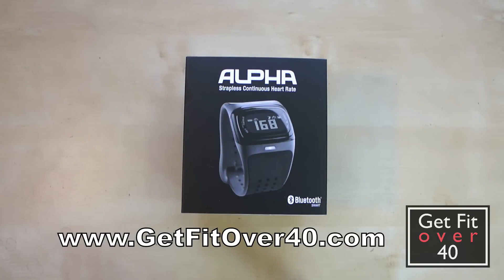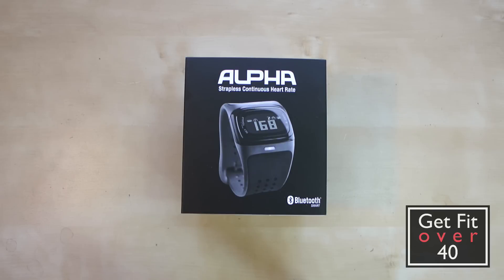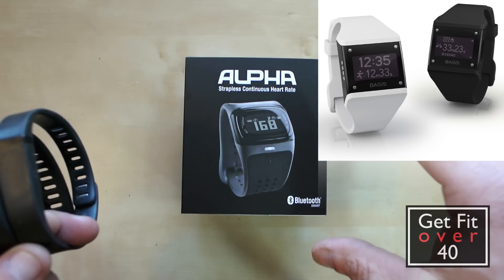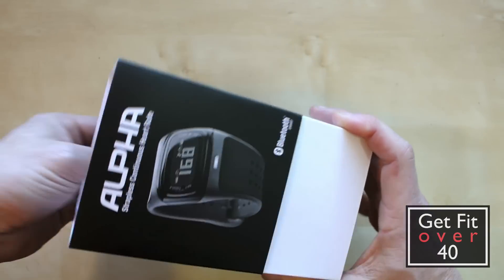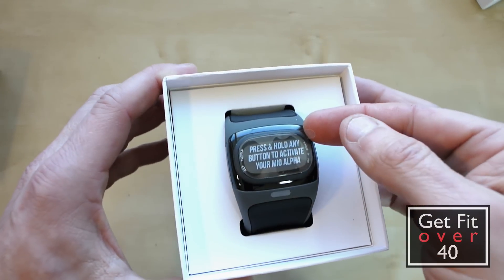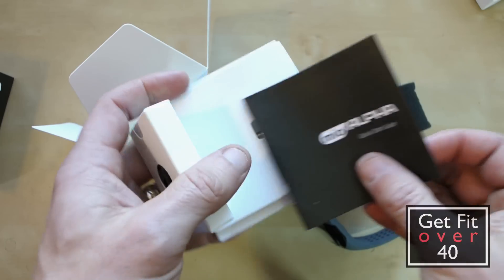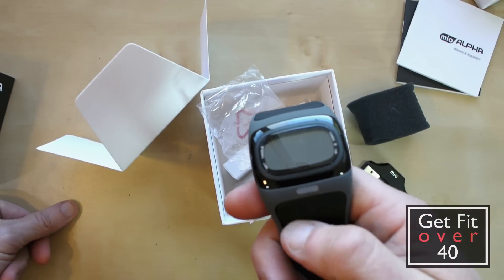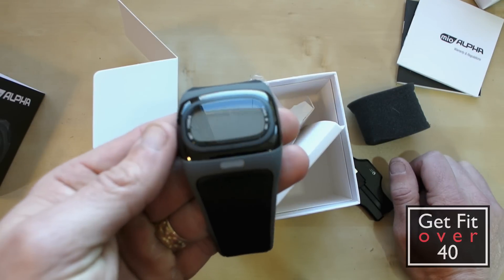MIO Alpha Strapless Continuous Heart Rate Watch Unboxing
I got another tech based fitness device I will be sharing with everyone. This one is a stand alone Continuous Heart Rate Watch that does not require a chest strap to be used and it is made by MIO, the name of this product is the MIO Alpha. This video is the unboxing video where I show you around the MIO Alpha and give you my initial thoughts on the presentation and packaging.

To give you a basic understanding of what the MIO Alpha is used for, it can be compared to a heart rate chest strap as there are many similarities. Both devices read your heart rate very accurately and continuously, both a chest strap and the MIO Alpha use Bluetooth wireless technologies to send your heart rate info to another device like a smart phone where that information is stored and can be recalled and examined. Neither device stores your heart rate info or can be used on their own.

The advantage to the MIO Alpha is that it is worn on your wrist like a watch so you don't have to wear a chest strap. The MIO Alpha also has a screen that shows you your heart rate in real time along with a timer and of course a clock.